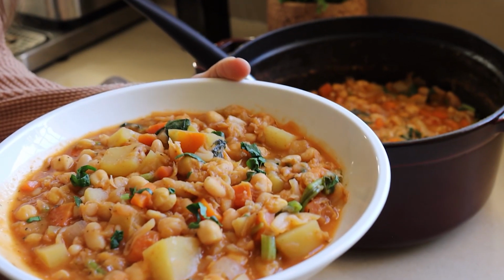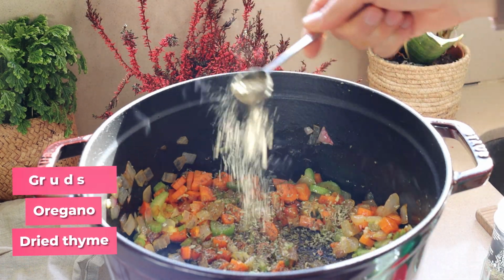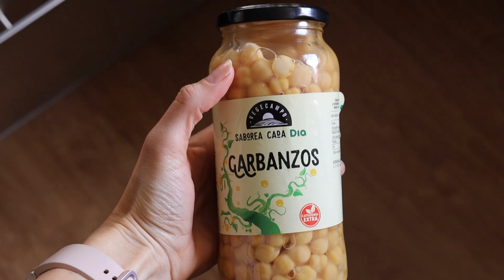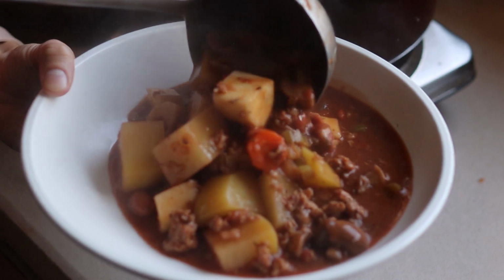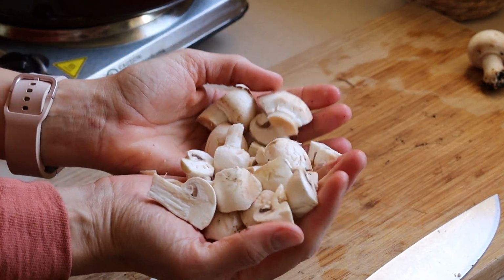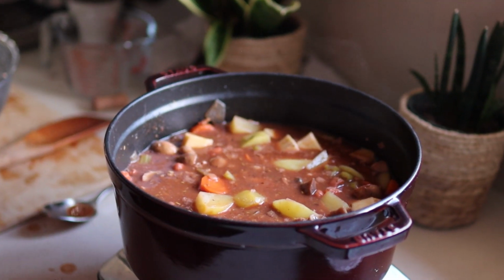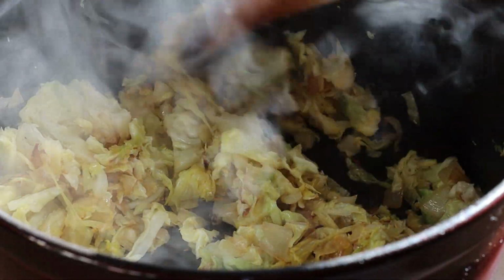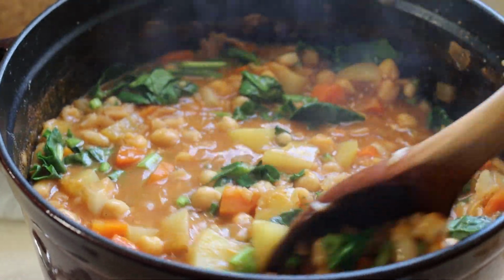Easy High-Protein Soup Recipes | Cozy One-Pot Soup Recipes For Every Table | Maria Tergliafera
These three vegan soups are hearty and filling, packed with plant-based protein and are sure to leave you feeling nourished and satisfied during the colder months!  I hope you guys love all three of these as much as I do!

⏰Timestamps:

0:00 Intro
0:15 Creamy Chicken Noodle Soup
3:02 Vegan Beef Stew
5:29 Cabbage & White Bean Stew
7:15 Outtro

This video is about Easy High-Protein Soup Recipes | Cozy One-Pot Soup Recipes For Every Table. But It also covers the following topics:

Vegan Protein Soup Recipes
Easy Vegan Soup Ideas
Hearty Plant-Based Soups

Video Title: Easy High-Protein Soup Recipes | Cozy One-Pot Soup Recipes For Every Table | Maria Tergliafera

✅  About Maria Tergliafera.

Hi there! I truly believe your life will improve when you start eating a diet that doesn´t harm anyone or anything.  I feel freaking GOOD!  My goal for this channel is to inspire you to get in the kitchen and cook with more PLANTS!

I am from the US but have lived in Barcelona, Spain, for ten years.  On this channel, I will also give you a glimpse into my plant-based lifestyle living in the Mediterranean.

A little about me: I have two twin girls, my whole world momotwins. I love playing beach volleyball, rock climbing, windsurfing, and cooking. I find cooking and eating only plants exciting, energizing, and rewarding.